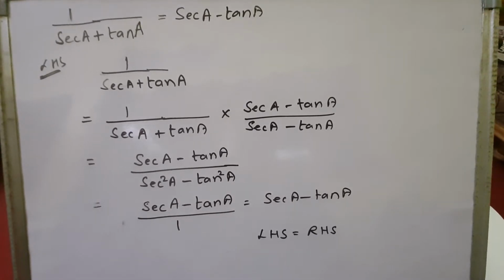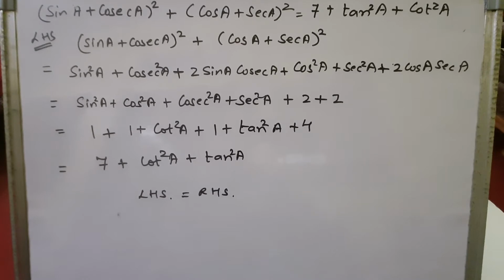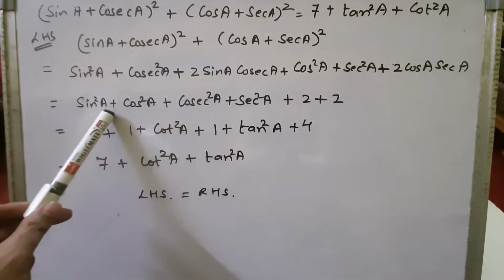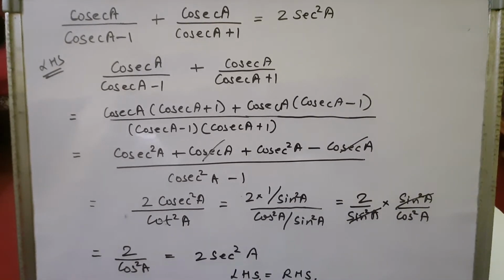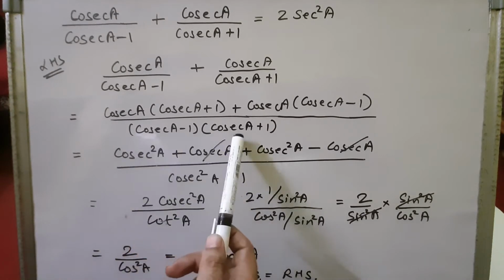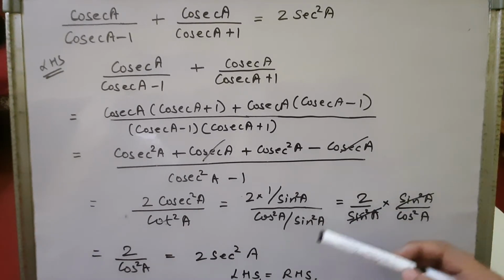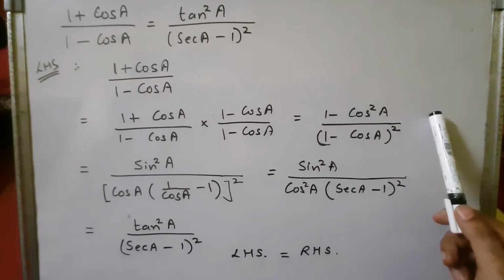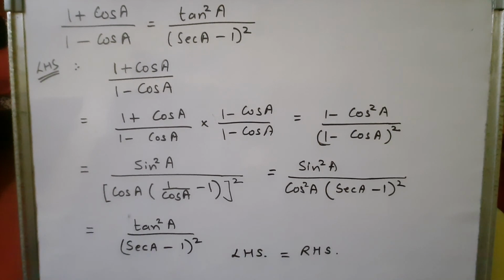Raza sir mhs topic: Trigonometry10 (part2)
Explanation of sums of trignometric identities. Concise mathematics class 10